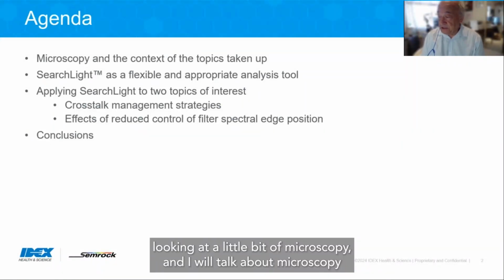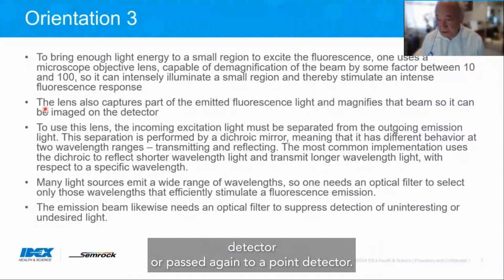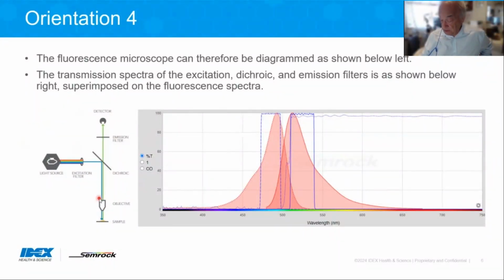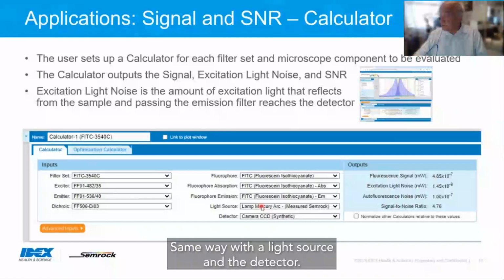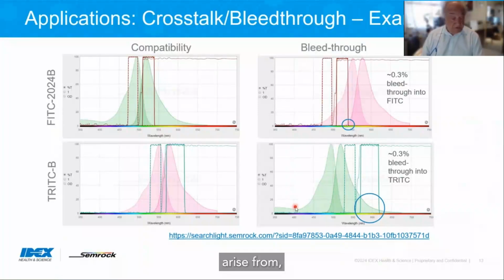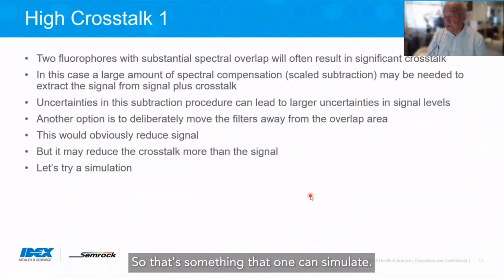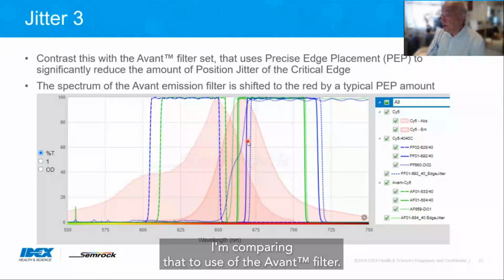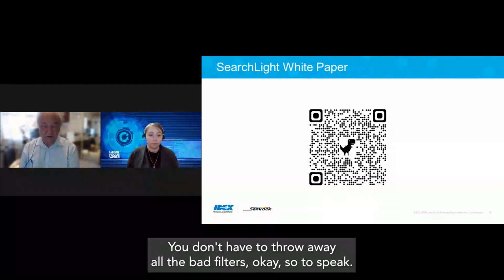Spectral Modeling of Fluorescence Crosstalk & Filter Spectral Edge Position Jitter with SearchLight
This webinar discusses the selection of optical filters in a fluorescence microscope system for biological applications, under real-world conditions of overlapping fluorescent probe spectra and spectral edge position jitter in bandpass and dichroic filters.

Overlapping spectra result in crosstalk/unmixing issues that complicate both the interpretation of data obtained from a typical fluorescence detection system and the choice of optimal optical filters. Similarly, spectral edge variation in optical filters, due to imperfections in production processes, can result in device-to-device variability in detected signal levels. Simulation studies can be useful to understand the origins and extent of these issues and can assist in the optimal choices for filters and components such as excitation light sources.

This webinar will provide guidance on how to perform these simulations with SearchLight, a free tool available from IDEX Health & Science | Semrock to simulate an epi-illumination microscope, that comes with a large database of fluorophores, optical filters, light sources, and cameras. The presentation is ideal for optical system engineers in fluorescence device development, university researchers using and developing fluorescence microscopes and systems, and consultants to that segment of the optical device industry.